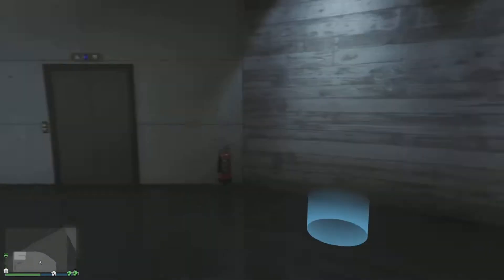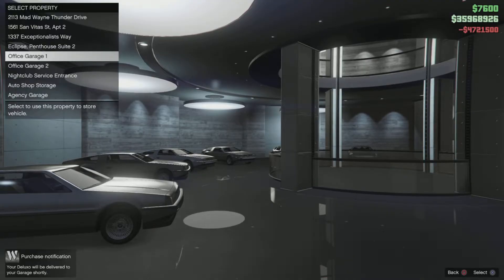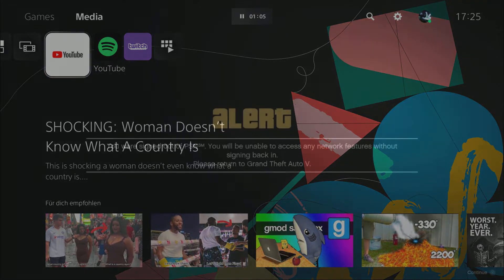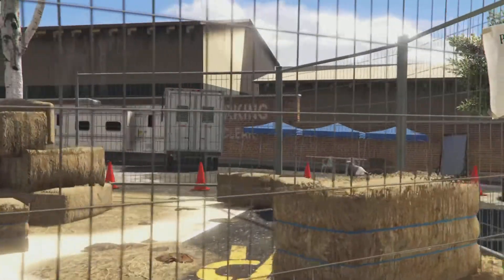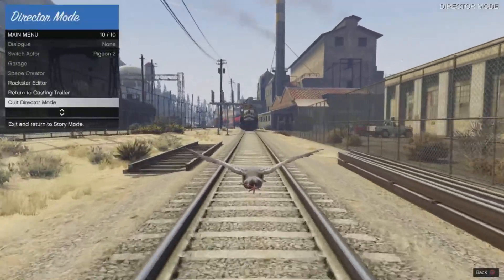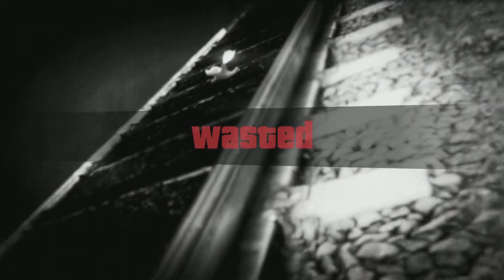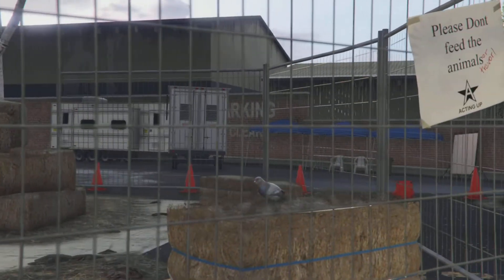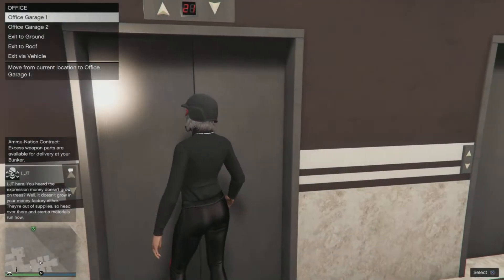( PATCHED )GTAV FROZEN MONEY GLITCH ( NO SAVEWIZARD | SUPER EASY)